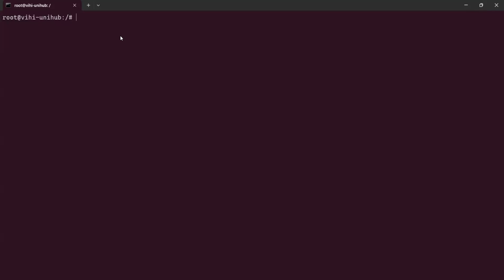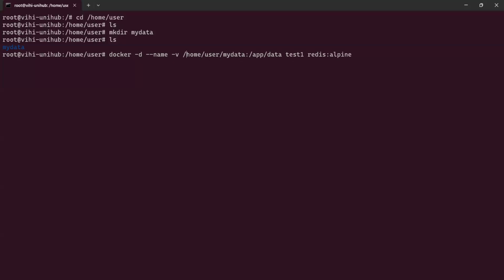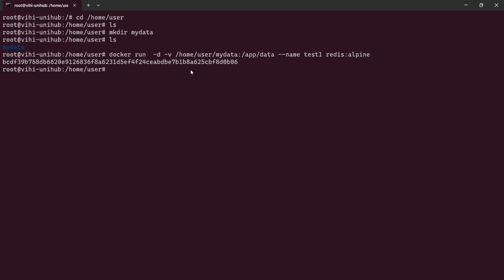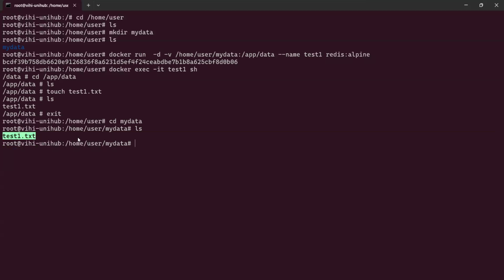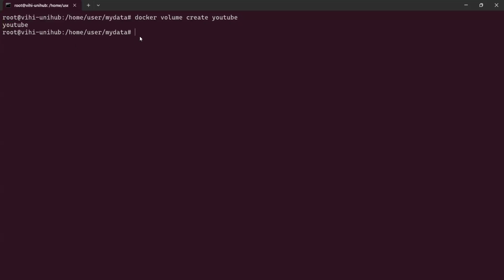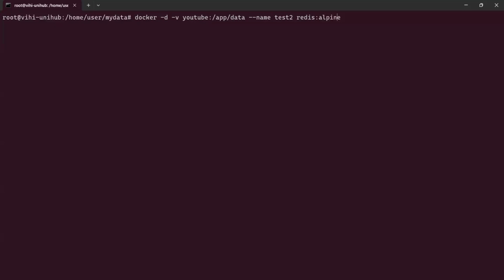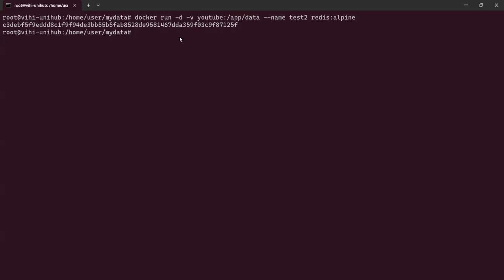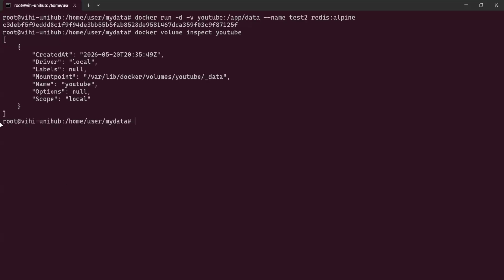Docker Data Persistence Guide | Bind Mounts vs Volumes (part2)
In this video, I explain Docker Data Persistence in practical environment   demostrating Bind Mounts and Volumes. You'll learn and see the live terminal demo of both in action.